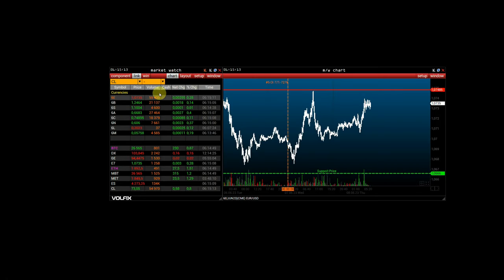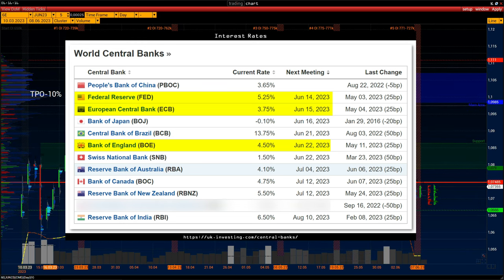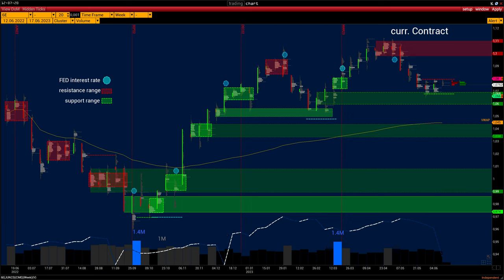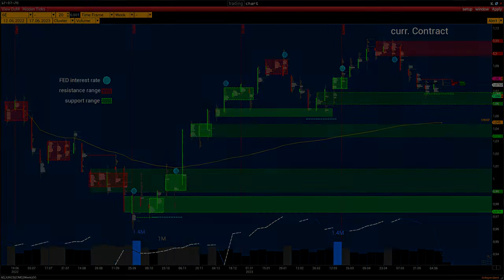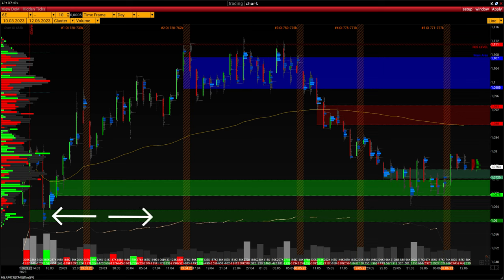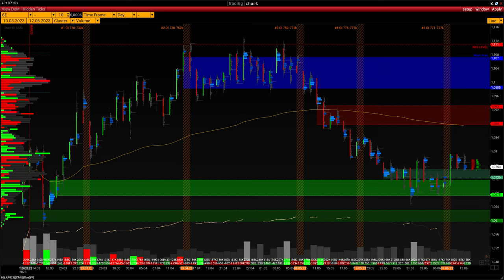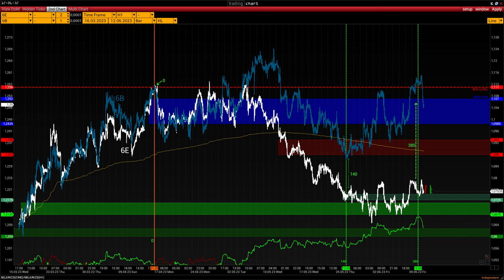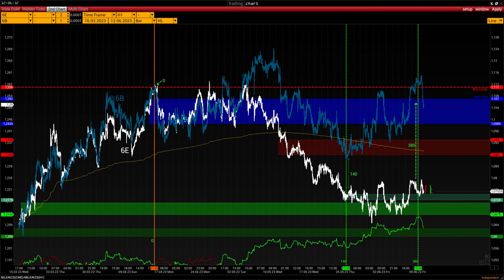Wall Street OnLine - Understanding the Current Situation in Euro FX Futures Market | Analysis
In this video, the VolFix Team analyses the current scenario unfolding in the Euro FX futures market. The expert analysis highlights the ongoing market conditions surrounding this instrument, identifying key support and resistance levels. Additionally, they employ various indicators to present an accurate market overview, allowing you to make informed decisions.

In this review we will look at a futures contract for the EUR/USD pair.
Ticker - 6E
We will highlight important volumetric support and resistance levels.

Chart:
- Volume Profile
- Time-Frame: 1 week
- Period: 1 year to date

Total Histogram:
- Volume Filter 1m-1.4m grey colour 1.4 and more blue colour
-Open Interest white/blue line